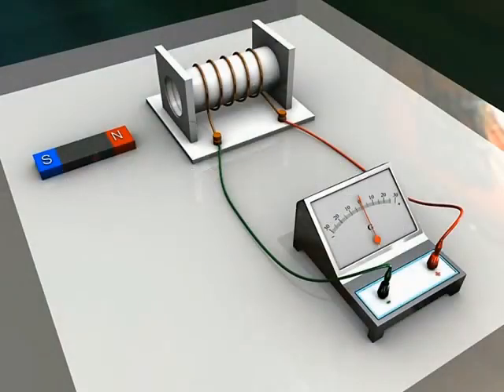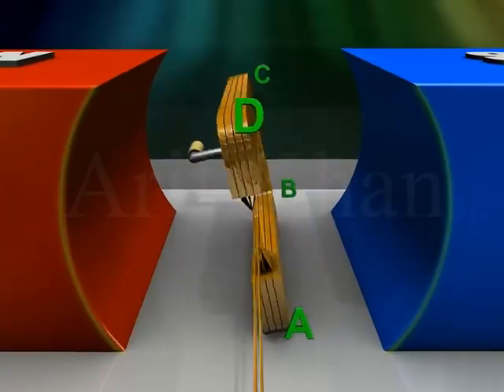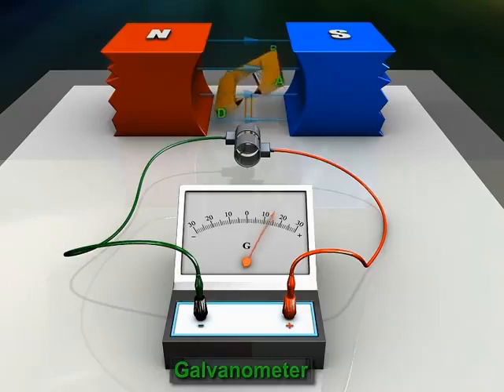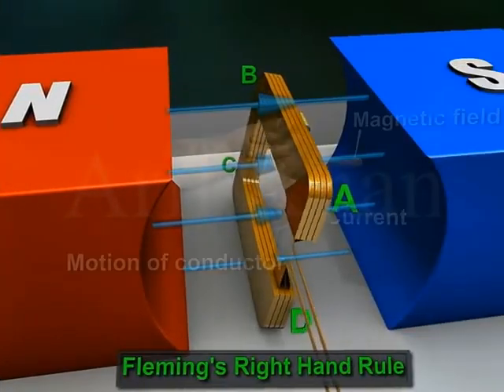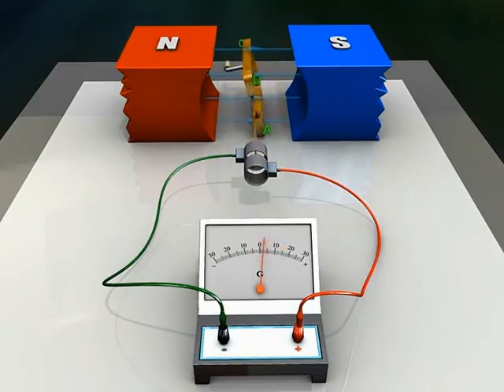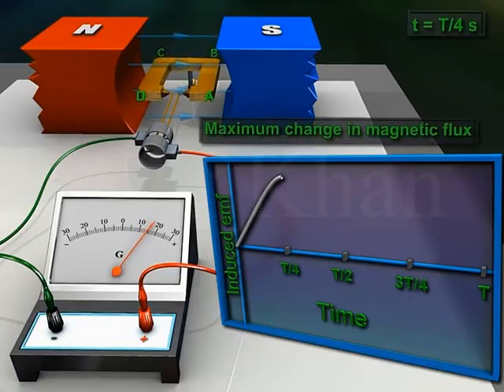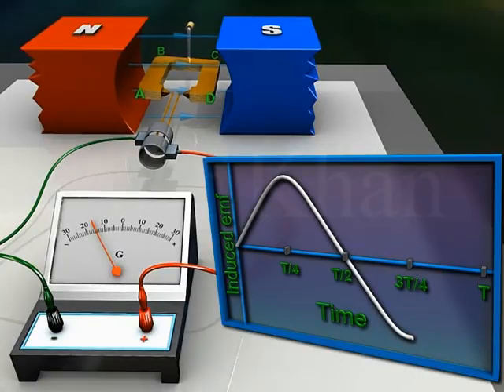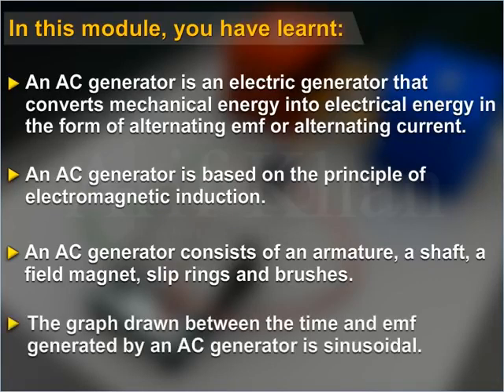Máy phát điện xoay chiều một pha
1. Máy phát điện xoay chiều một pha:
a. Nguyên tắc hoạt động: Dựa trên hiện tượng cảm ứng điện từ..
b. Cấu tạo: gồm hai phần chính phần cảm và phàn ứng.
     Phần cảm là một nam châm điện hoặc nam châm vĩnh cửu  tạo ra từ trường.
     Phần ứng là một khung dây gồm nhiều vòng dây tạo ra dòng điện.
     Nhận xét:
         + Trong máy phát điện một pha, phần cảm và phần ứng đều có thể đứng yên hay chuyển động. Bộ phận đứng yên gọi là Stato, bộ phận chuyển động gọi là rôto.
      +  Trong các máy có công suất lớn thì phần ứng sẽ là stato, phần cảm sẽ là rôto. Dòng điện được đưa ra ngoài mà không cần bộ góp.